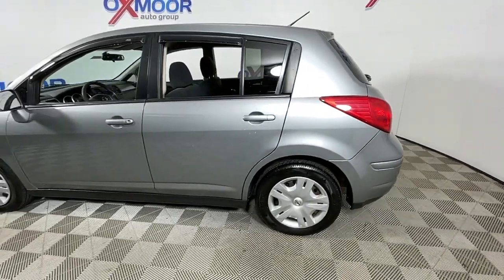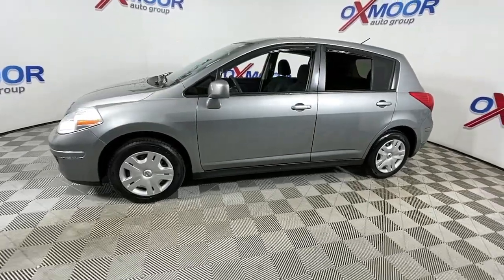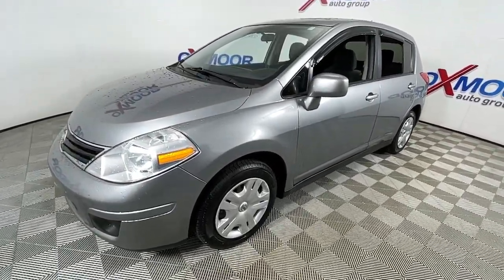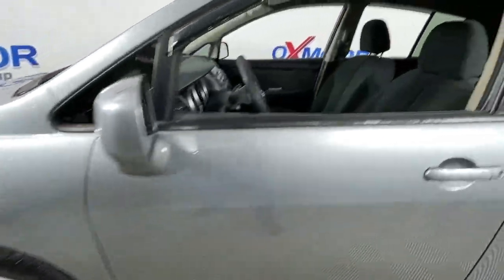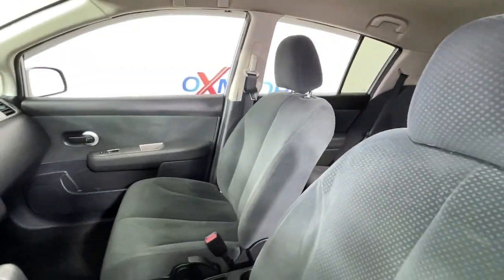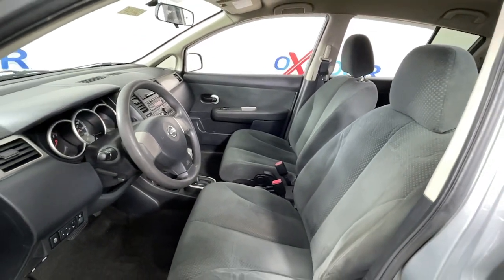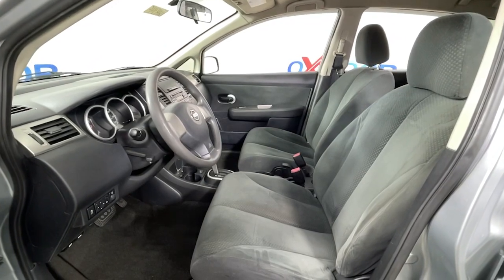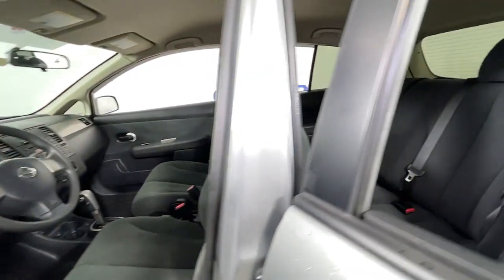2012 Nissan Versa at Oxmoor Toyota | Louisville & Lexington, KY U24345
Magnetic Gray Metallic Used 2012 Nissan Versa available at Oxmoor Toyota in Louisville, Kentucky. Servicing the Lexington, Elizabethtown, KY New Albany, IN Jeffersonville, IN area.
2012 Nissan Versa 1.8 S - Stock#: U24345 - VIN#: 3N1BC1CP3CK815050

Oxmoor Toyota
8003 Shelbyville Rd